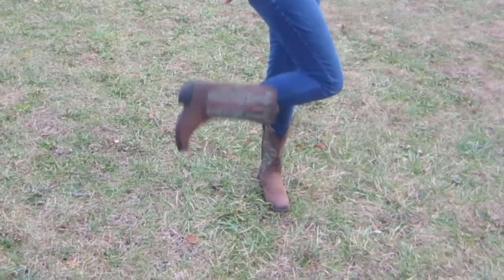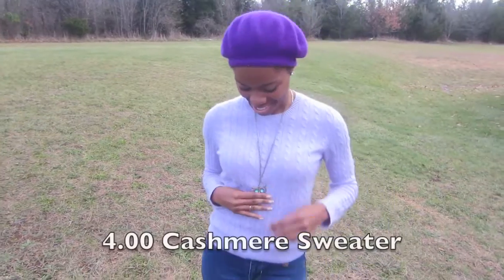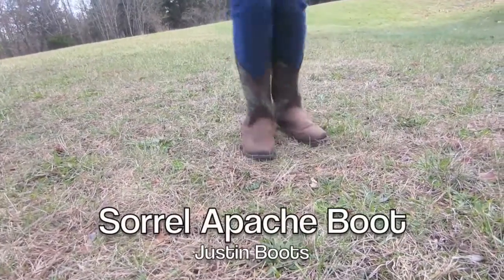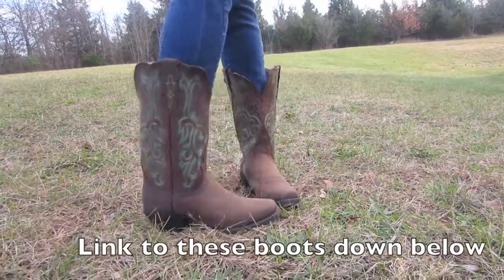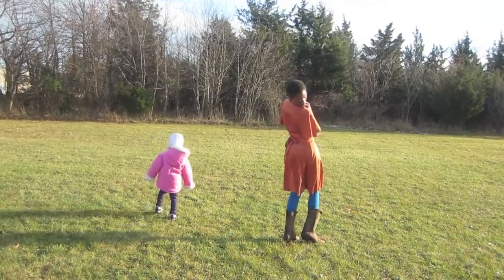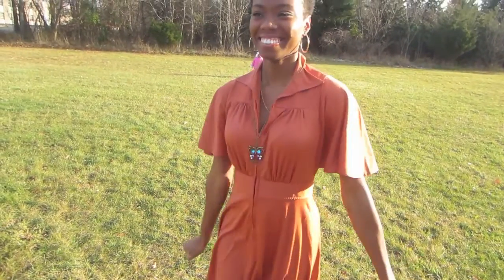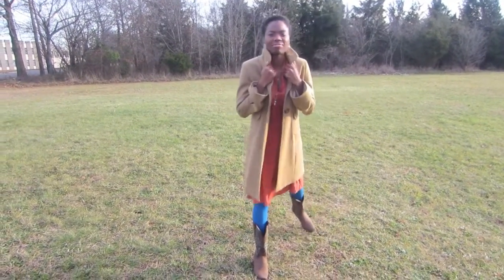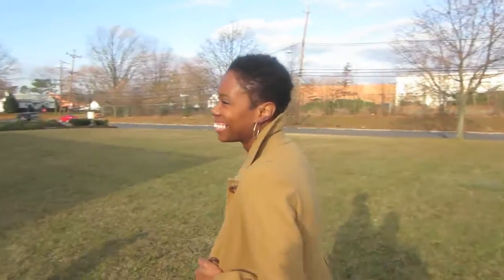Cashmere and Cowboy Boots | Country Outfitter Review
Good Luck!

I'd love to connect with you! Check me out...